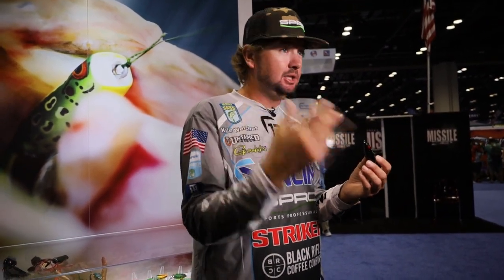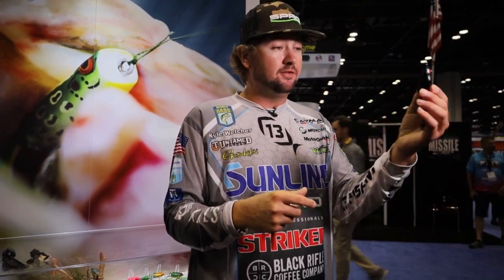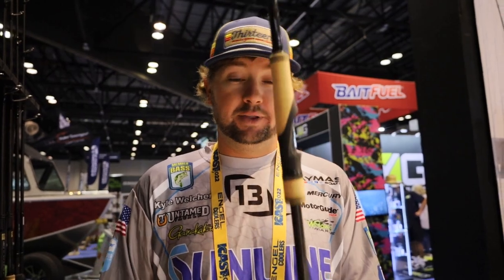ICAST 2022 The New Bass Catchers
2022 BASSMASTER ELITE SERIES PRO

Favorite Equipment: 13 Fishing Inception Reel, 13 Fishing Envy Rod, Caymas Boats, Mercury Fourstroke Pro XS,  Fuji Rod Components, Striker, Untamed Tackle, SPRO, and Gamakatsu Hooks.